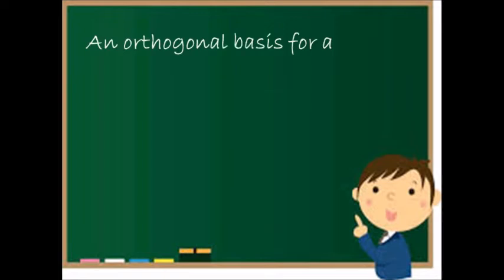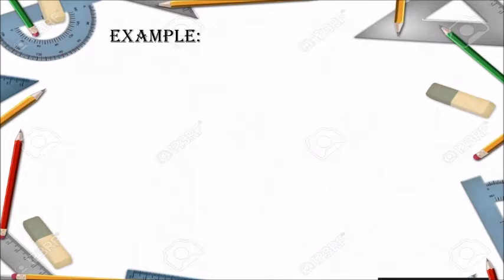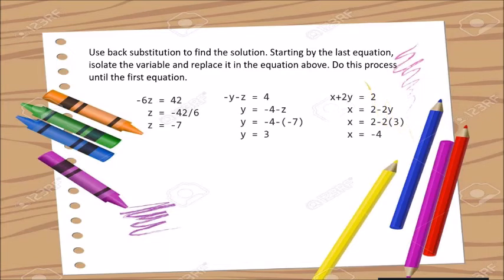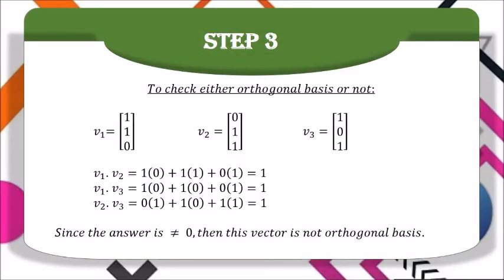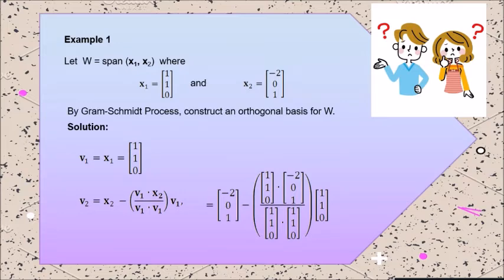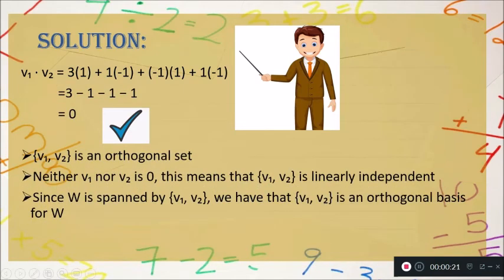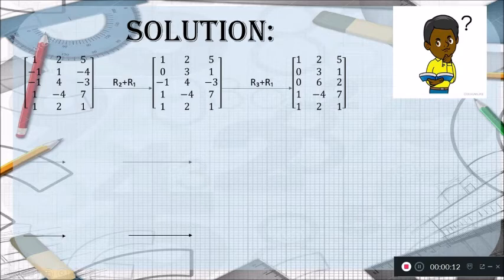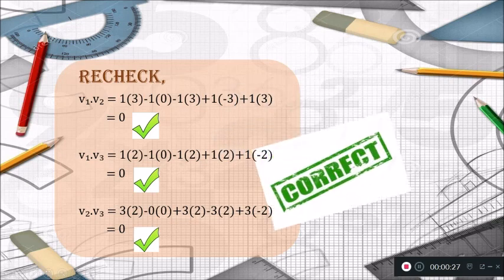Linear Algebra : Orthogonal Basis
Assignment 2 : SMA3013 Group A